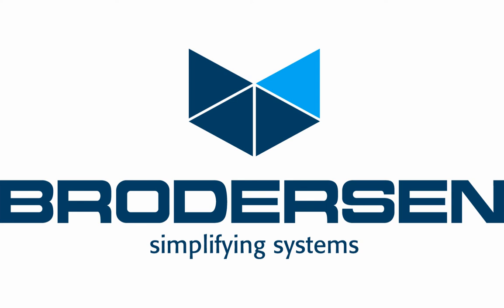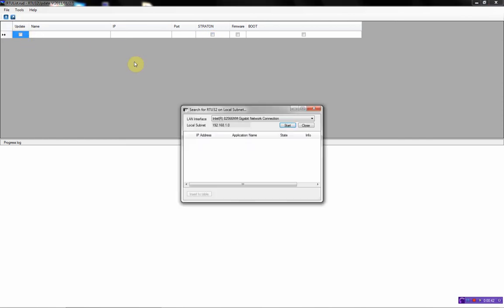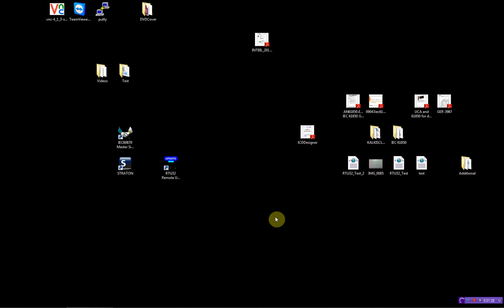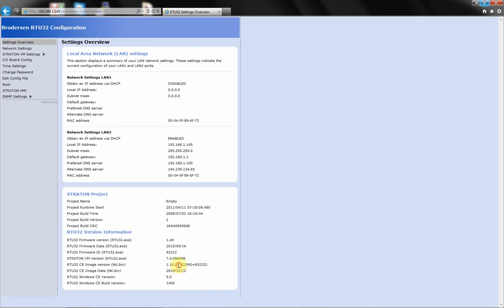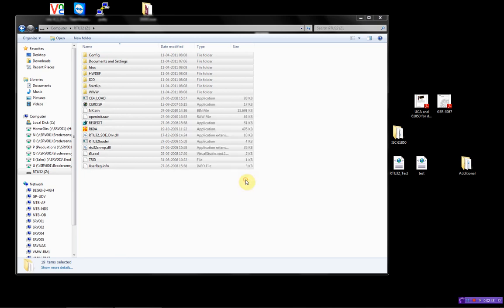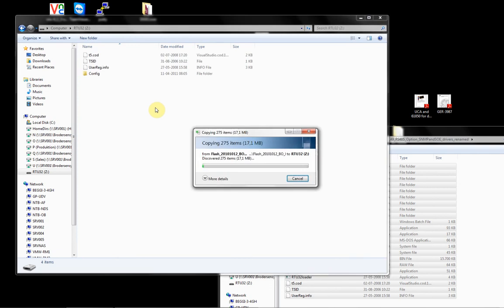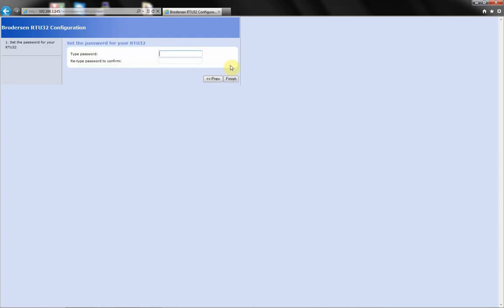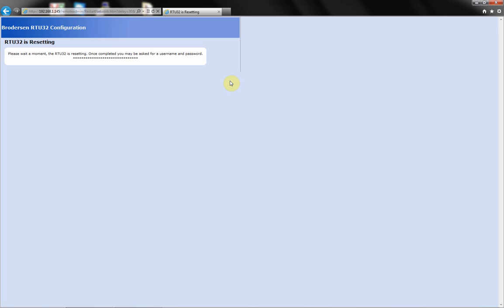RTU32 Firmware Update Not for RTU32M, RTU32N, RTU32s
Complete factory reset of RTU32.